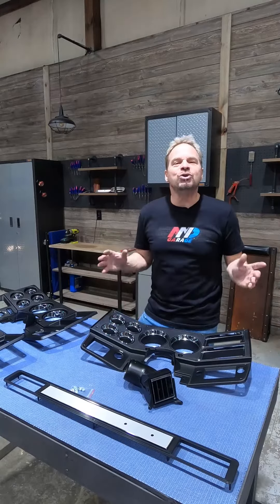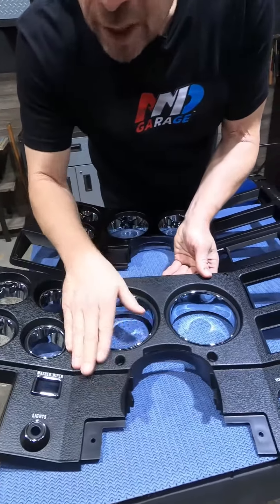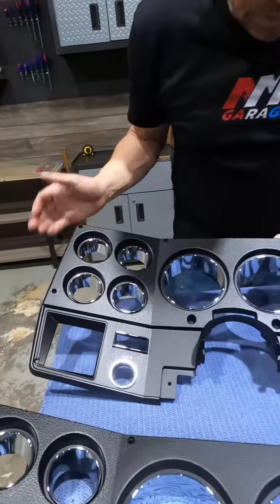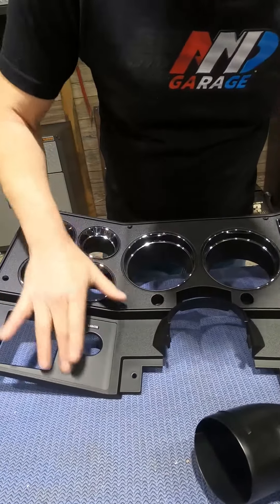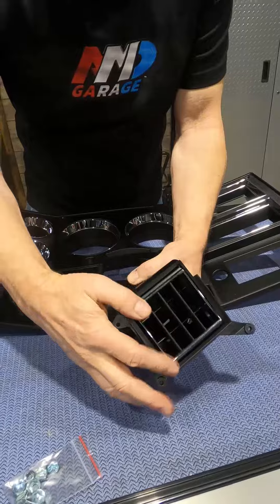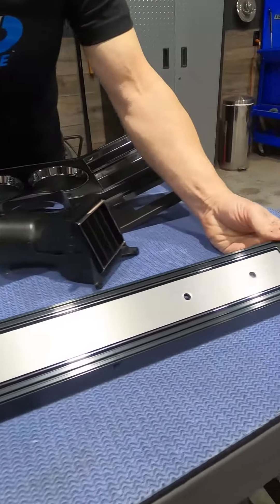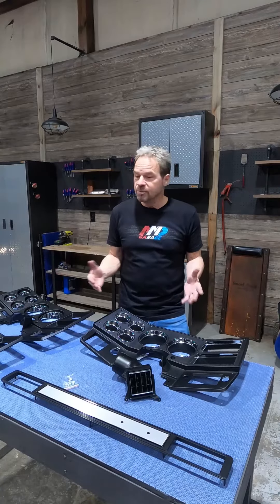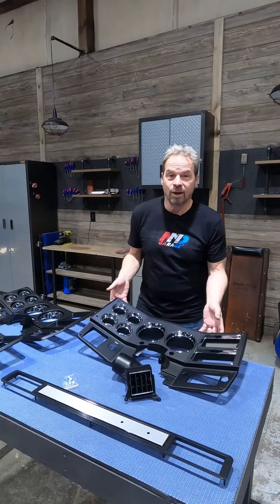Squarebody Chevy GMC Truck Dash Bezels just like Original